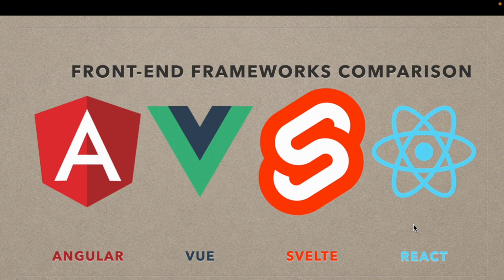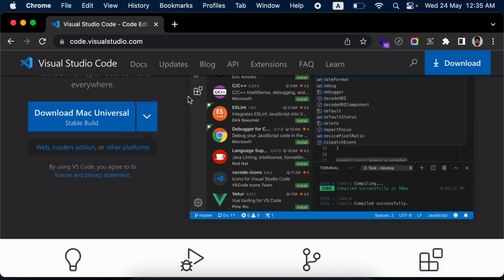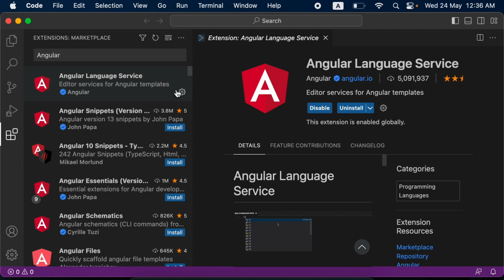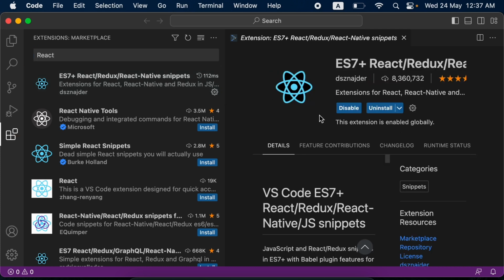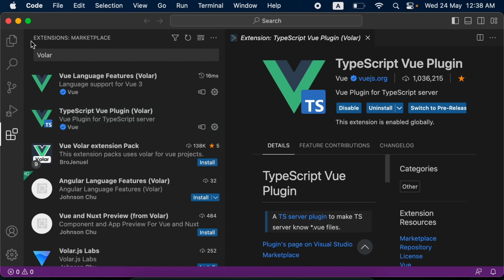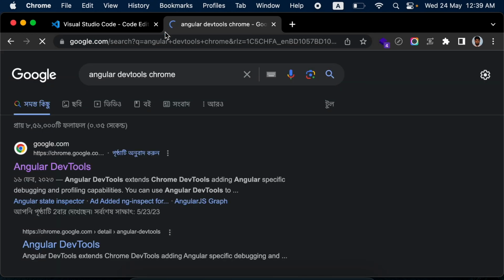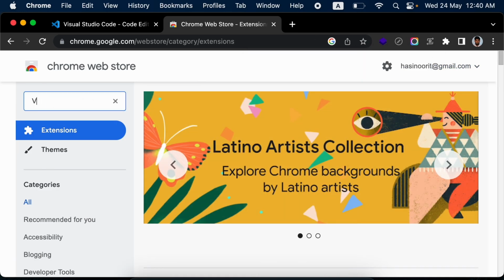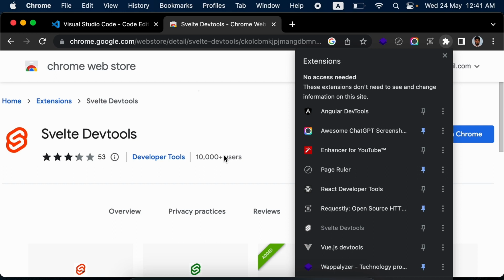02. Code Editor Extensions, and Chrome Dev-Tools Extensions Installation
In this episode of "Front-end Frameworks Showdown," we explore the essential code editor extensions, dev-tools, and Chrome extensions for Angular, React, Svelte, and Vue. Join me as I guide you through the installation process and showcase the functionalities of these tools, providing you with a seamless development experience. Get ready to enhance your front-end development workflow with Visual Studio Code and powerful extensions!